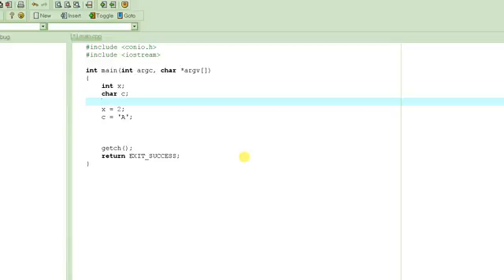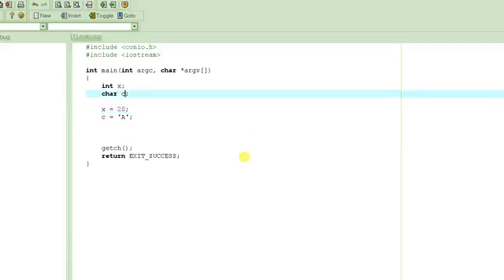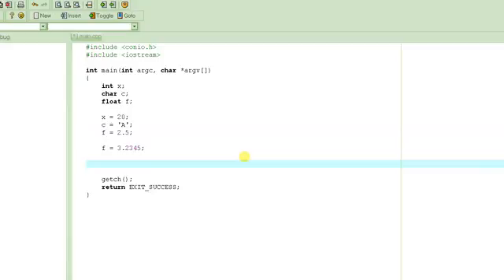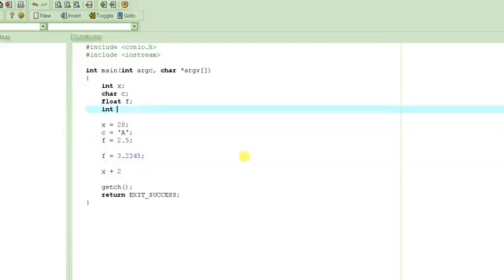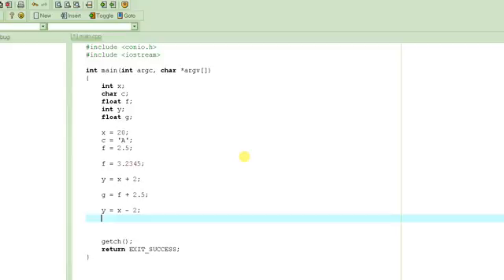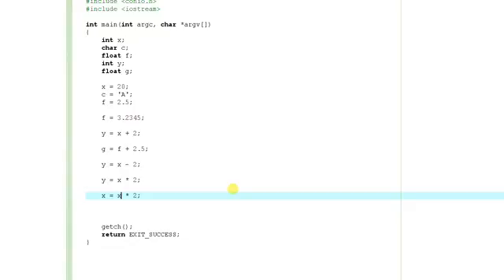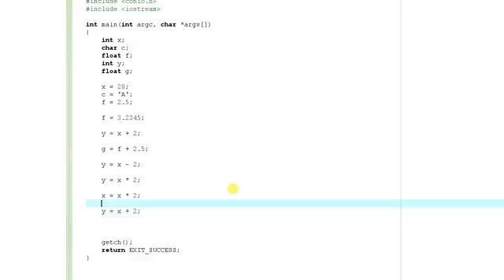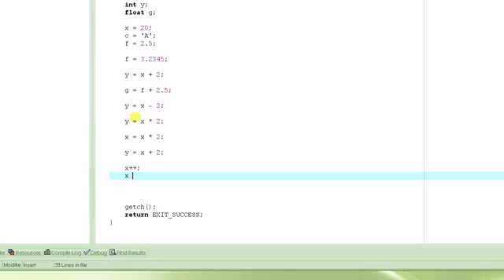C Programming Video Tutorial with g.KARLOS - Operators HD